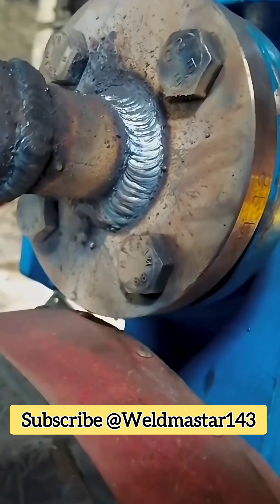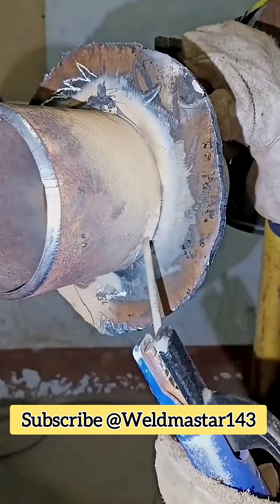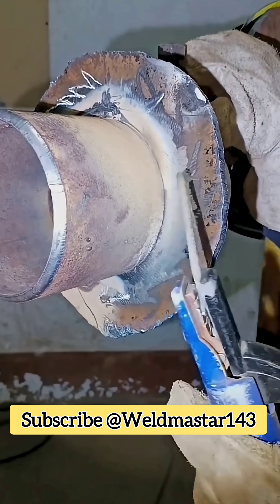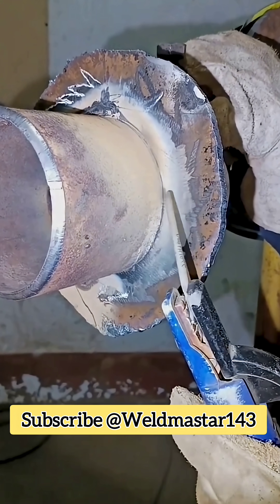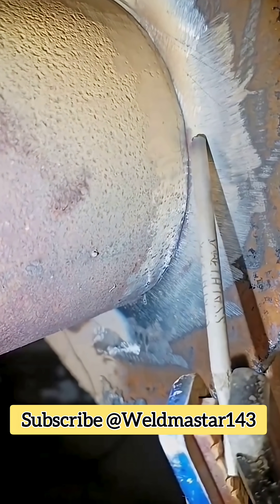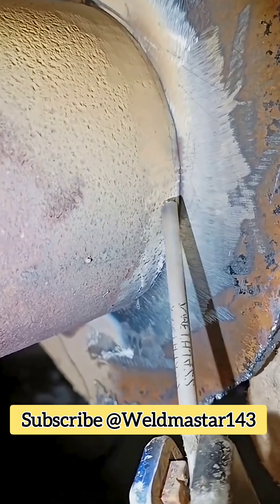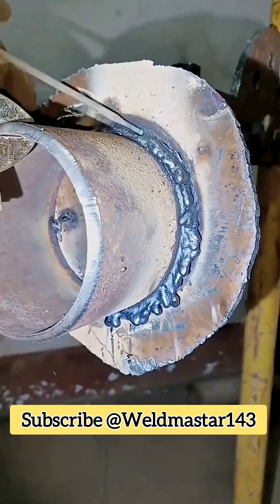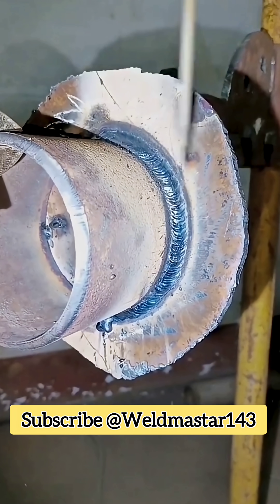Why ? Stringer Bead Technique is Most useful for Clean Welds🔥WeldingTips For 42Rod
Learn how to weld using the most common 42 welding rod with the stringer bead technique. This method is 3X faster than weaving and is perfect for site work and roller/plate welding. In this video, you’ll see:

✅ Correct welding current (120–130A for 3.2mm rod)
✅ How to control the molten pool temperature
✅ Key rod angles at 6 o’clock, 3 o’clock, and 12 o’clock positions
✅ Why slag looks rough but reveals beautiful fish-scale welds after chipping

Whether you’re a beginner welder or looking to sharpen your stick welding (SMAW) skills, this tutorial will help you achieve cleaner, stronger, and more efficient welds.